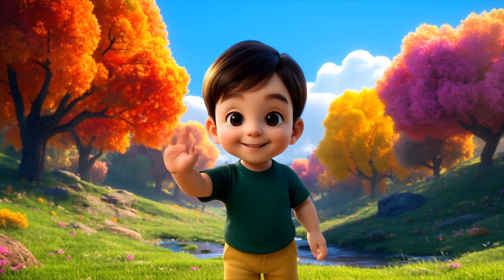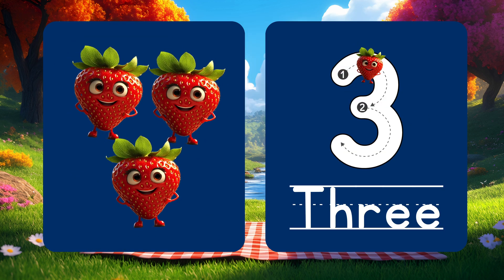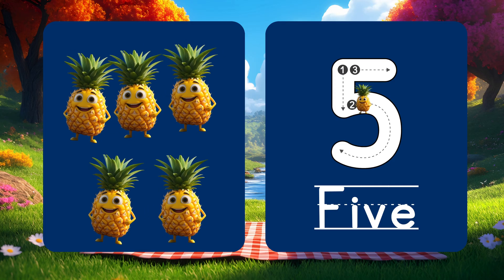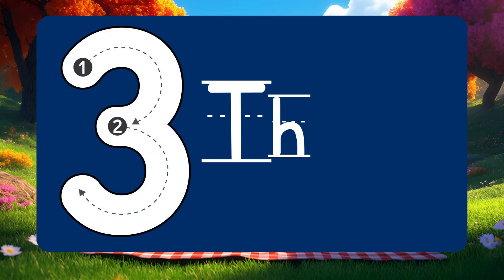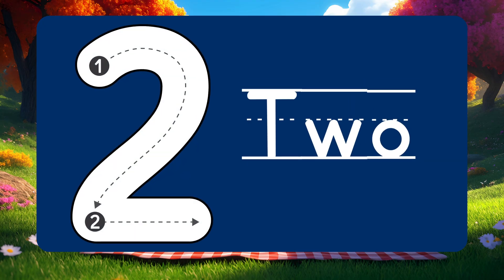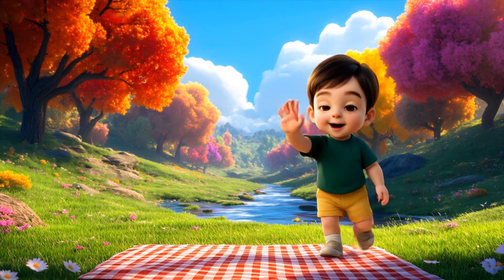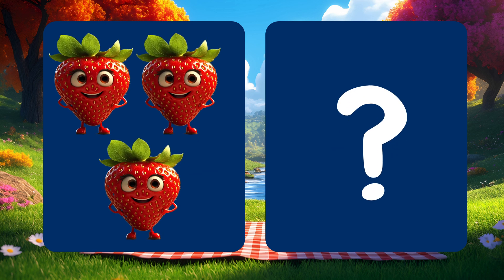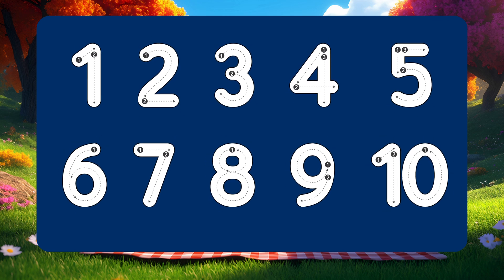Counting 1-10! Learn to Count! | JollyJube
Join JollyJube in this fun and interactive counting adventure! Learn to count from 1 to 10 with our engaging educational video designed specifically for toddlers and preschoolers. This playful learning experience is perfect for kids who want to develop their early math skills in a fun and entertaining way. With JollyJube, learning is always an exciting journey!

Watch and count along with us as we explore the world of numbers and math for kids. Your little ones will love this interactive counting experience that makes learning a joyful activity. So, sit back, relax, and get ready to learn with JollyJube!

🧠 What’s Inside:
0:16 - 1 – Apple 🍎
0:30 -  2 – Bananas 🍌
0:43 -   3 – Strawberries 🍓
1:02 -   4 – Aaron, Sam, Vick, and Adam 👦👧
1:27 -   5 – Pineapples 🍍
1:47 -   6 – Grapes 🍇
2:04 -   7 – Frogs 🐸
2:07 -   8 – Elephants 🐘
2:52 -   9 – Oranges 🍊
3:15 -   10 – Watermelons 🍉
3:51  - Count 1-10
4:22- Quiz time

🎈 Stay till the end for a fun quiz that helps reinforce learning through visuals!

💌 Message for Parents:
JollyJube’s educational series is built with love and research to help children develop early learning skills in a joyful and engaging way.